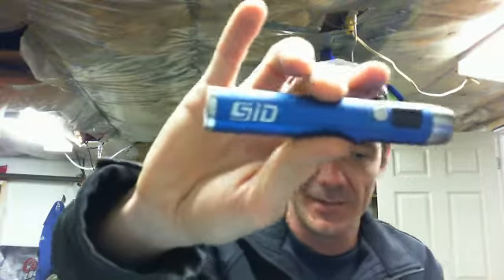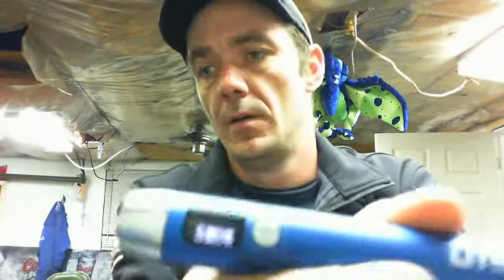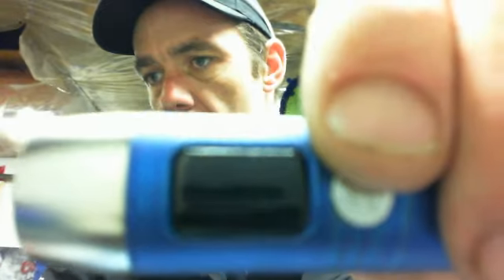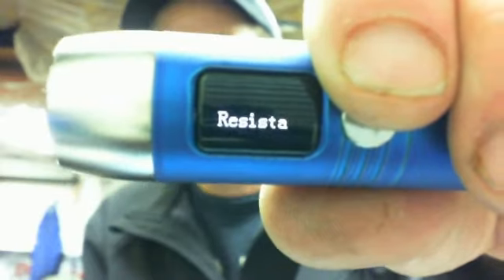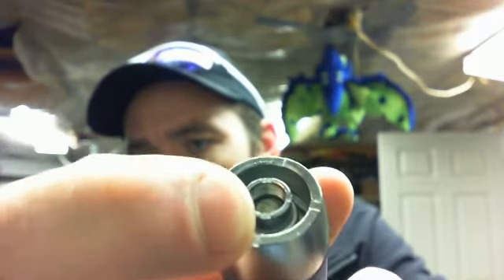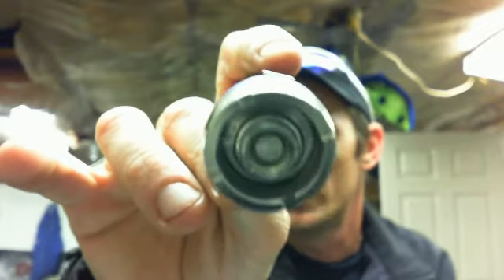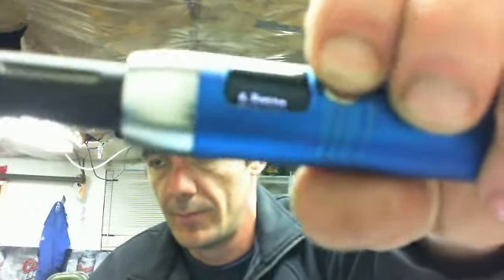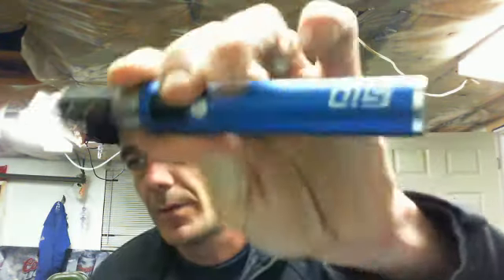Smoktech SID mod From canvape.com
Hey guys in the search for a new mod i found this one.  For $50 you cant go wrong.  Feels solid and preforms amazing.  If your looking for a good mod for cheap for sure get you one of these.